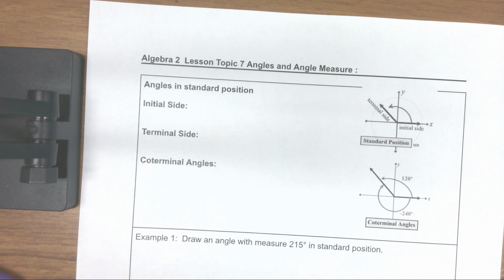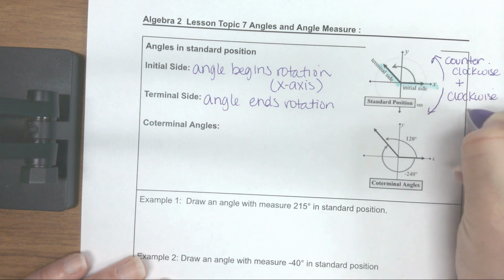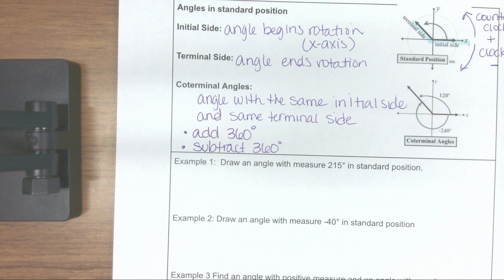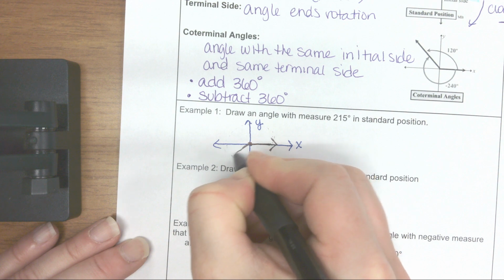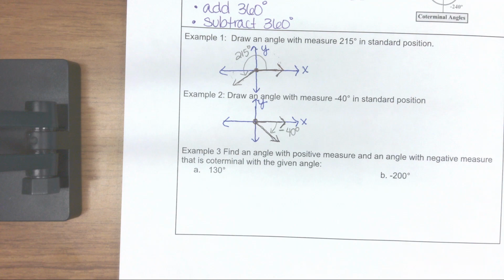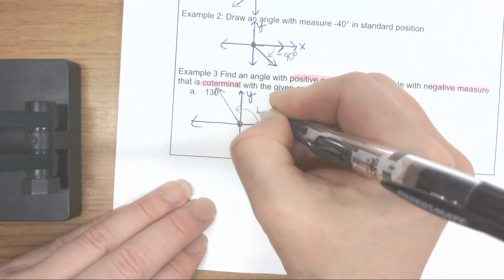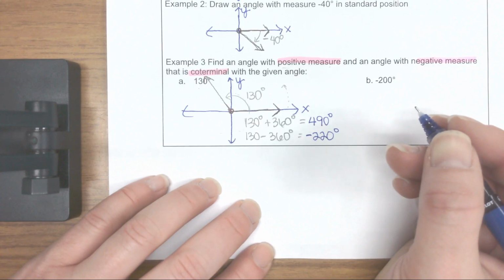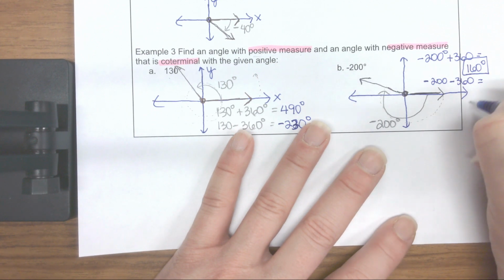Algebra 2 Angles and Angle Measure